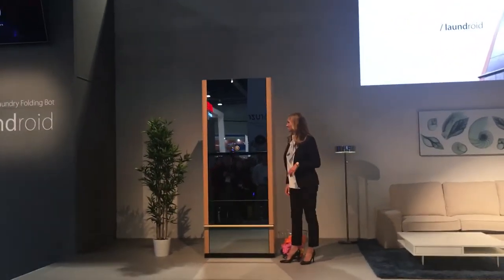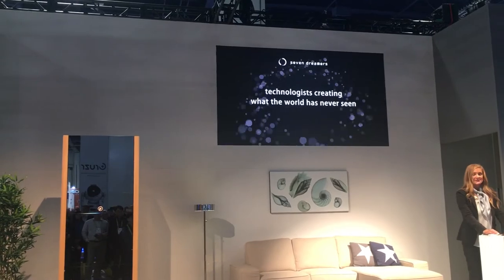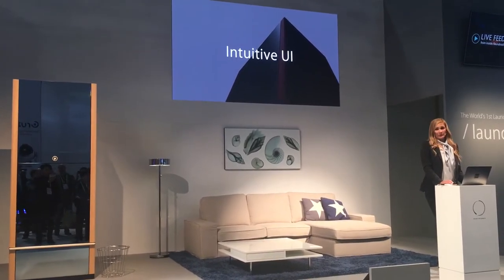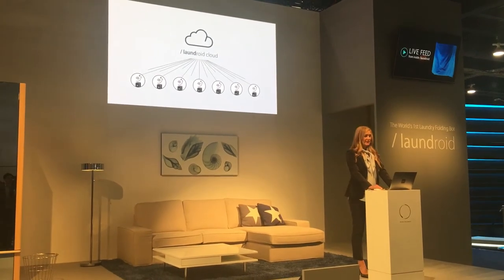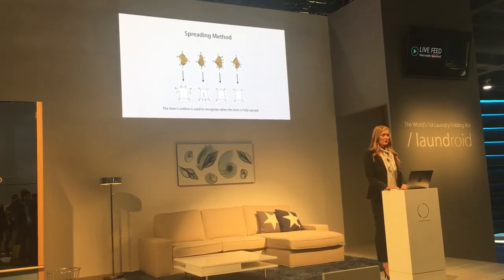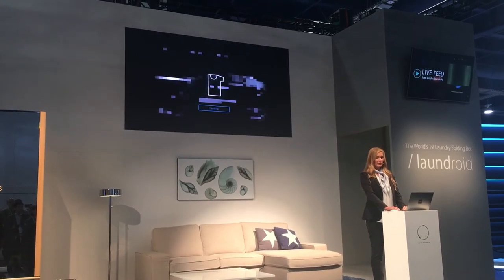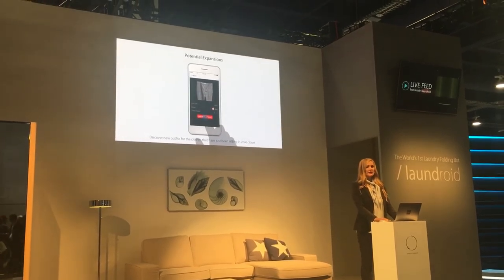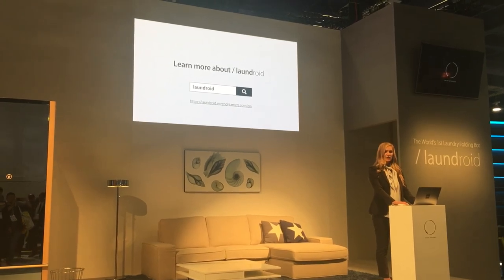Laundroid - CES 2018 full demonstration (18 min)